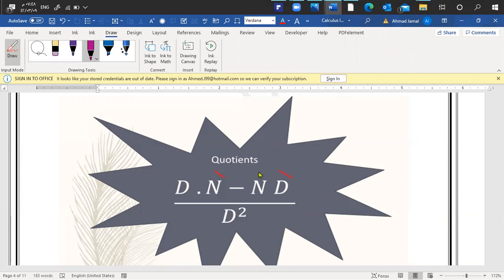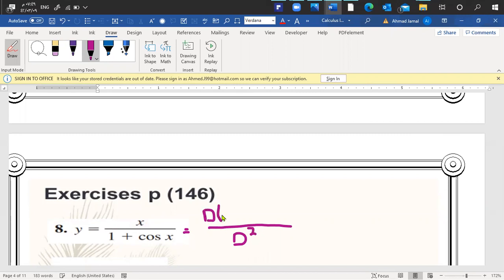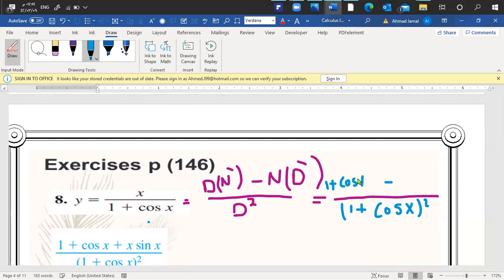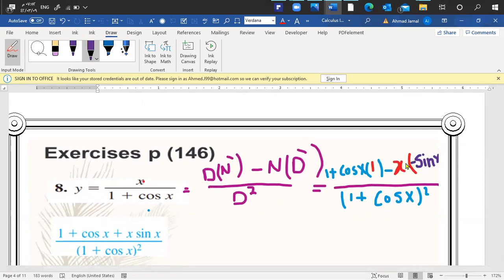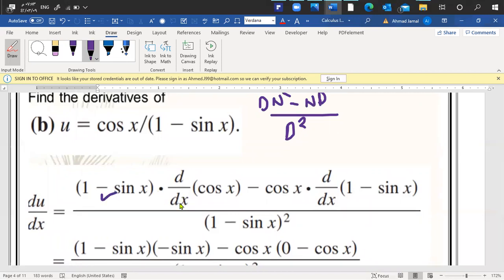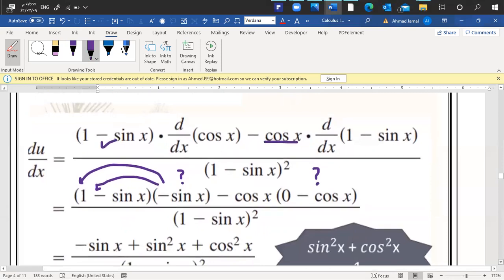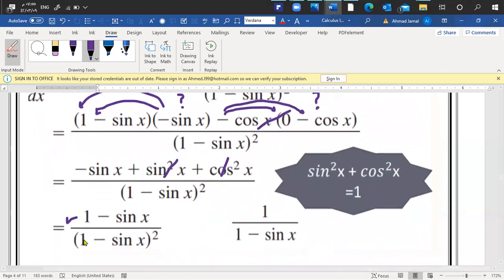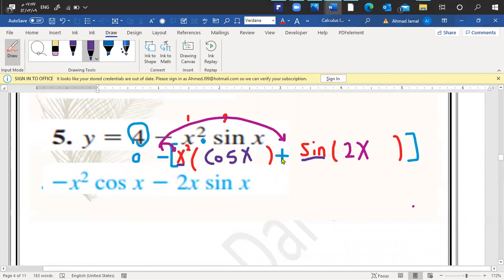( Derivatives of Trigonometric Functions calculus lesson 3- 5 part ( 2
l calculus lesson 3- 5l Derivatives of Trigonometric Functions